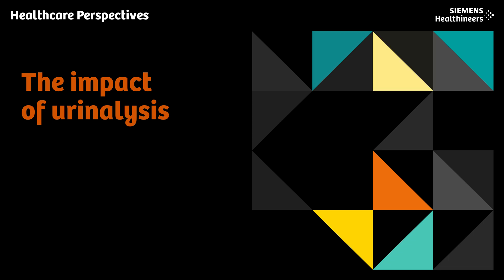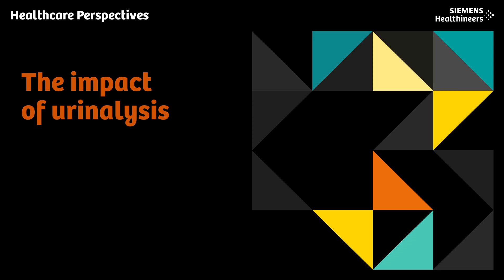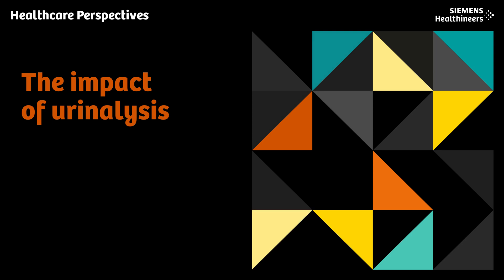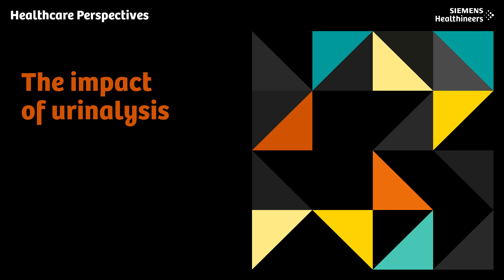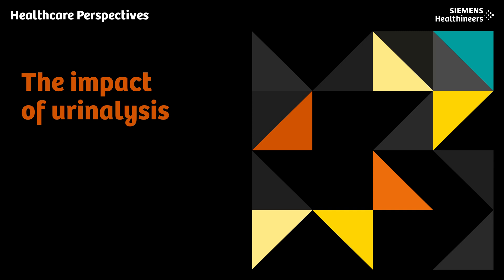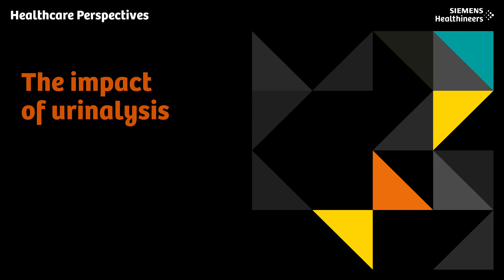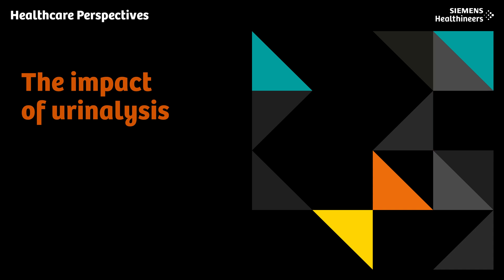The impact of urinalysis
Today, urinalysis can be used to detect many diseases and ailments including urinary tract infections, kidney disease, diabetes, and bladder cancer.

In this episode, you’ll listen the cost-effective and non-invasive nature of urinalysis, its role in early disease detection, advancements in test consistency and quality control, and the potential role of artificial intelligence in interpreting urinalysis results.

Will Hutt, Head of Primary Care, Acute Rapid & Decentralized Urinalysis at Siemens Healthineers, is joined by Nancy Brunzel, a medical laboratory scientist and author of the book Fundamentals of Urine and Body Fluid Analysis and Jon Stradinger, director of assay development for point of care at Siemens Healthineers. We’ll also hear from two experts interviewed for Siemens Healthineers’ recent five-part docuseries about the history of urinalysis: Medical Author and Educator Connie Mardis and Kelly St. Vrain, the head of marketing operations for diagnostics at Siemens Healthineers. They’re discussing the current state of urinalysis, where it could go in the future, and what it all means for the overall patient experience.

00:00 The impact of urinalysis
01:23 Introduction
02:25 Urinalysis background
04:43 Why urine?
09:39 Technology and innovation in urinalysis
12:28 Introduction to the docuseries “Urine: a liquid lens into your health”
15:40 Looking toward the future
18:33 Conclusion